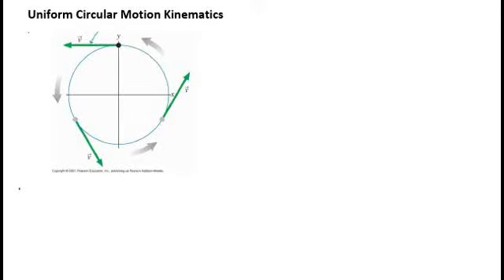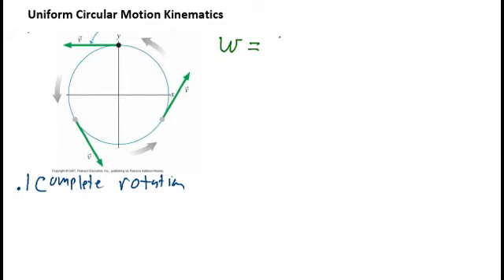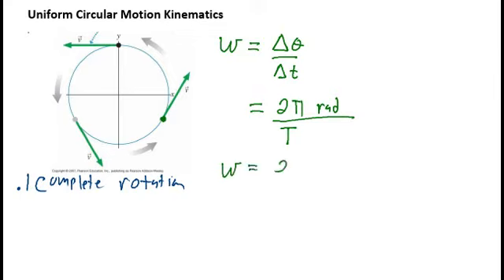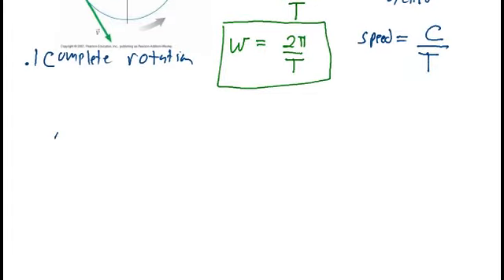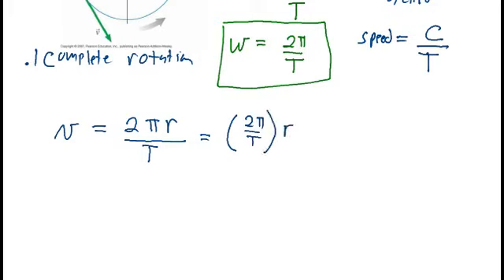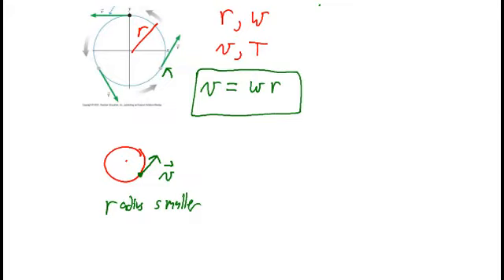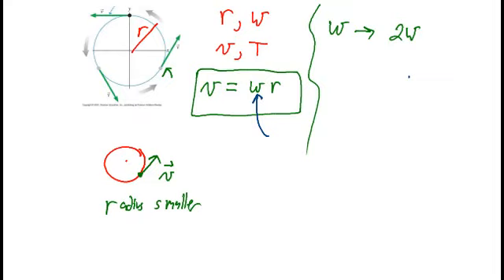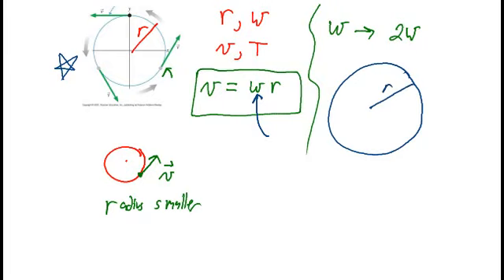Chapter 5 - Uniform Circular Motion "Chalk Talk"